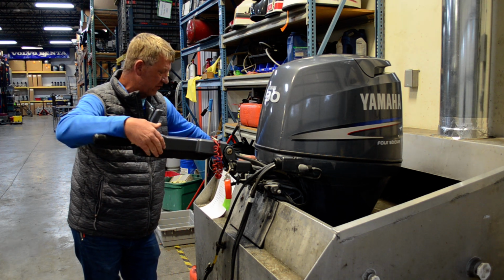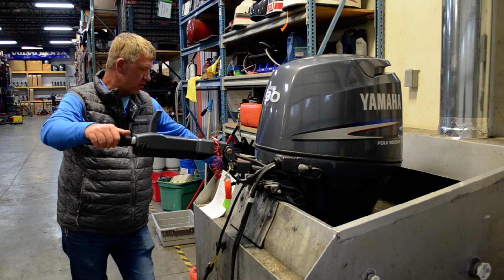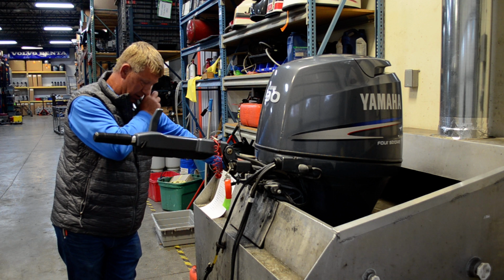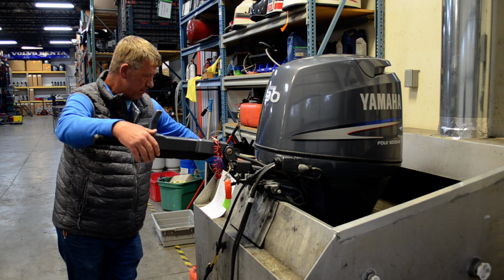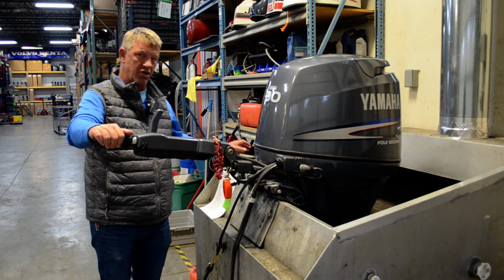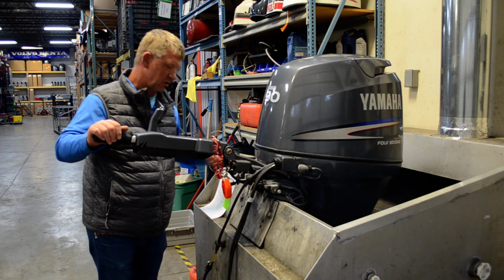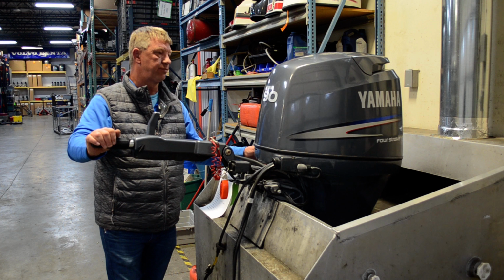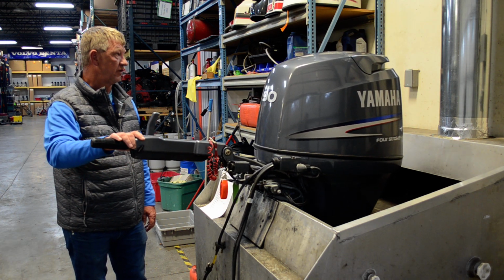2004 Yamaha 90hp 4 stroke 20in Tiller outboard boat motor SOLD